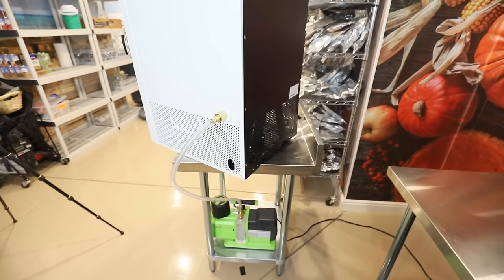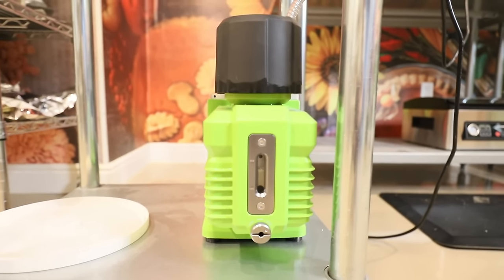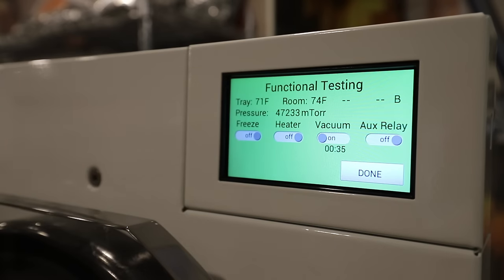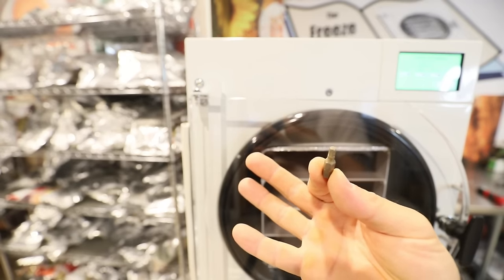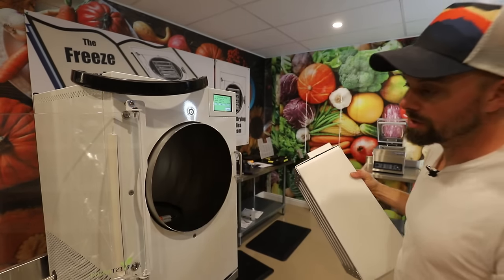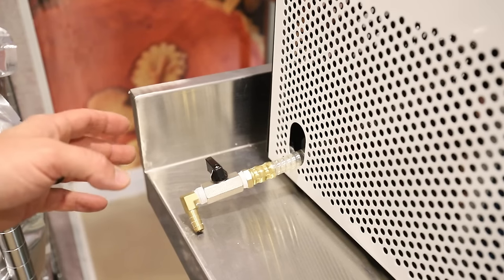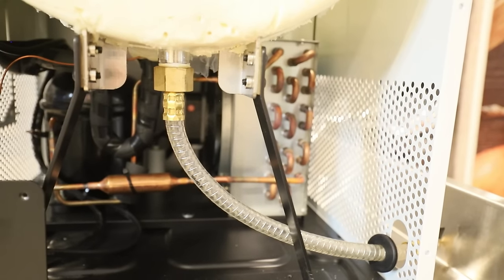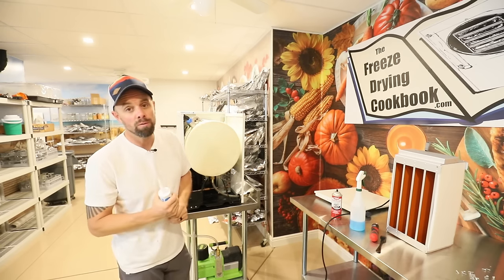Freeze Dryer Vacuum Error Troubleshooting -- SOLVED!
The dreaded "Inadequate Vacuum Pump Error" is the worst case scenario for your freeze dryer.  It will stop you in your freeze drying tracks and there is never a good time for it to happen.  This video is one that I have put lots of research into in order to give the best possible troubleshooting resource for fixing your vacuum issues.  I have compiled data and info from Harvestright, YouTube, the freeze drying Facebook groups and user data.  We will trace the entire vacuum system of the freeze dryer from the easiest fixes to the more difficult.  We will cover your freeze dryer vacuum pump, the drain valve, the vacuum hose, adjusting the door, removing panels, diagnosing vacuum leaks, doing a vacuum test, testing your vacuum plug and sensor etc.  This is also my first crack at chapters, so hopefully things that don't pertain to your troubleshooting can be skipped over.  My hope is to help many thousands of people in solving their vacuum pump and inadequate vacuum  errors.

If you have purchased our kit, use these KEY POINTS in the video to apply products!
00:00 Introduction
01:11 Easiest inadequate vacuum Fixes
03:12 Vacuum Pump Oil and Testing
04:51 Testing and Adjusting the Door Gasket
06:53 How to do a vacuum test on your freeze dryer
09:12 Adjusting the freeze dryer door
11:07 Inspecting the Vacuum Hose
12:17 Tightly wrap Self Sealing Silicone tape at brass hose crimps
13:44 How to remove the freeze dryer rack
15:23 Drain valve & Drain Line Check
17:04 Apply Thread sealing tape to brass fittings threads on both sides of drain valve, apply self sealing silicone tape to the hose crimp
18:31 Removing the back cover of your freeze dryer
19:10 Checking internal vacuum chamber connections (apply thread sealing tape to vacuum hose threads (if applicable to your machine)
19:30 Apply thread sealing tape on the connection to the vacuum chamber (if applicable), add self sealing silicone tape to the hose crimp
20:40 Removing the top panel & repairing the vacuum feed.
22:30 Apply silicone to a masking tape reservoir (shown in video)
If you are thinking of buying  freeze dryer, support the freeze drying community and purchase through us!
If you are interested in purchasing an AVID ARMOR chamber vacuum sealer check out their site through this link and enter the Coupon Code LIVELIFESIMPLE to get 10% off your purchase!
To find the Infrared Thermometer that I use
________________________________________________________________________________________________  For products I used on this video and love!
For the Vitamix that I use